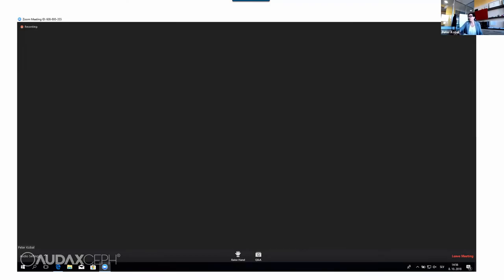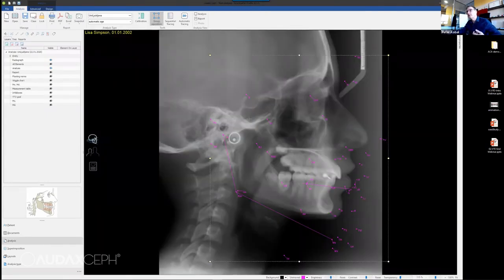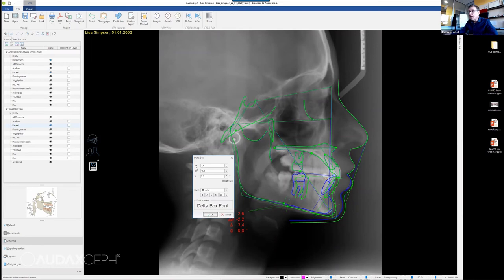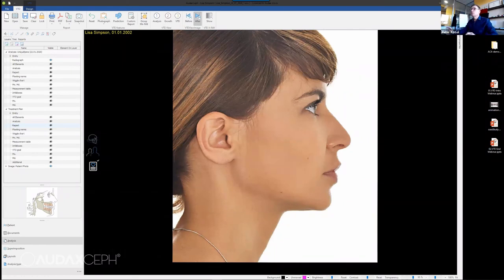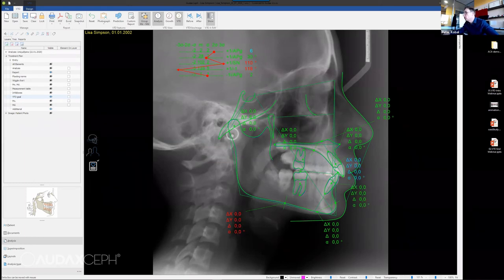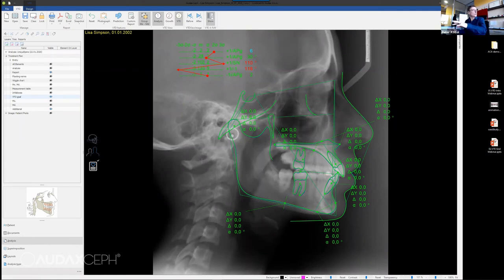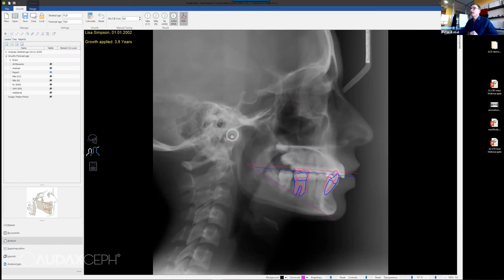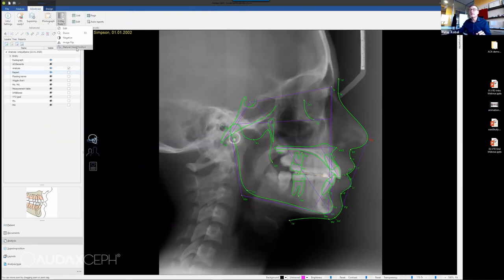Skull Growth and Visual Treatment Objective (VTO/STO) in AudaxCeph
Skull growth projection and VTO/STO with AudaxCeph software version 6 are presented.